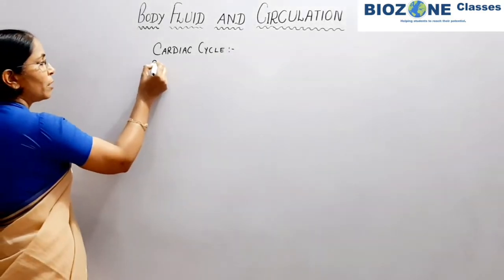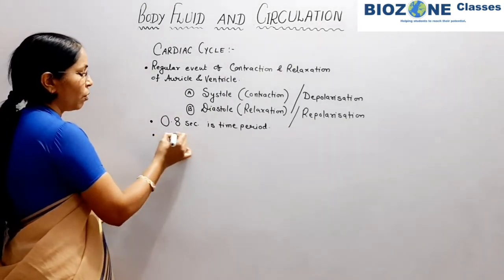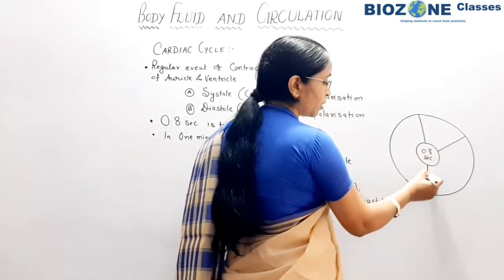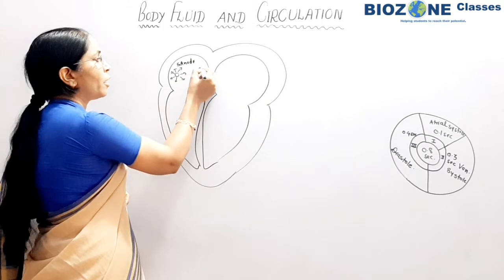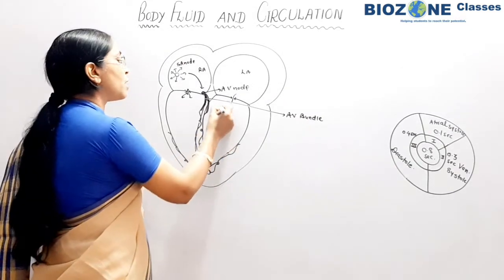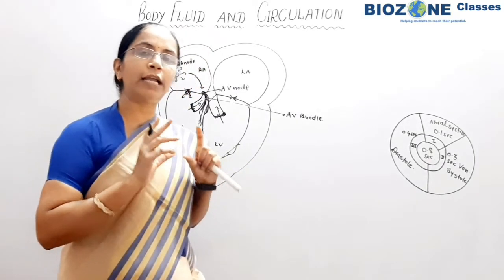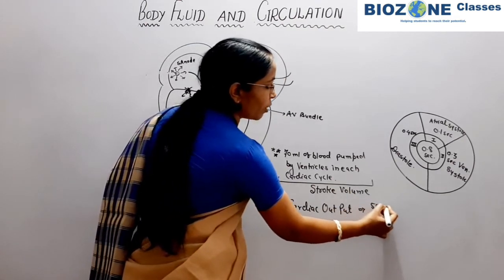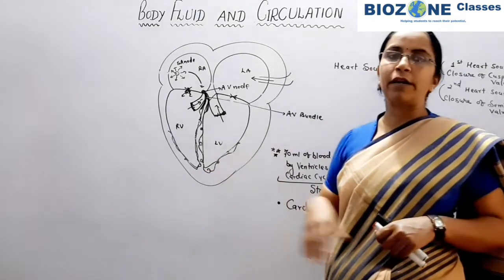Body fluid and Circulation Class 11 part -5 |NCERT| Revision Target NEET 2020 Biozone Classes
Body fluid and Circulation Class 11part-5 | NCERT Revision series | Target NEET 2020 Biozone Classes
This lesson starts with Body fluids and Circulation. In this lesson, Dr. Deepa Dahake is going to explain Cardiac cycle, its phases and production of Heart sound. Dr.Deepa Dahake shares her preparation strategy along with examples which will help you to crack neet 2020.

Body Fluid and circulation class 11
2) Body fluid and circulation 11 biology
3) Body fluid and circulation NCERT
4) Body fluid and circulation NEET
5) Body fluid and circulation MCQ
6) Body fluid and circulation AIIMS
7) Plasma and formed element
8) White blood corpuscles
9) Erytrocyte
10) Clooting or coagulation phenomenon.
neet 2020 exam
neet ug
neet nta
neet 2020
neet 2021
neet 2022
neet 2020 exam centers